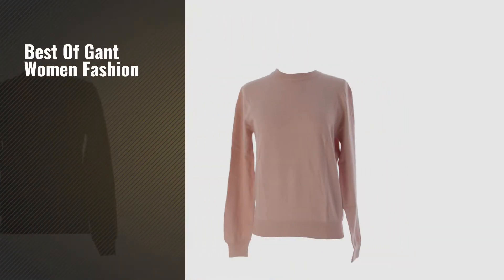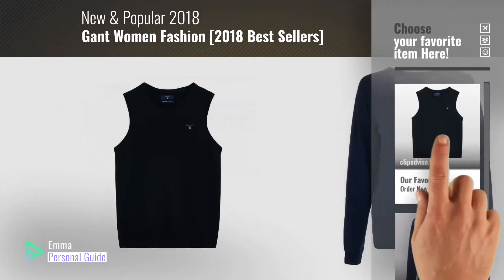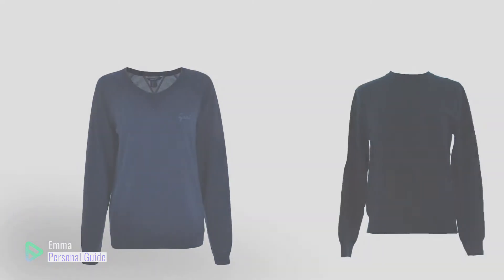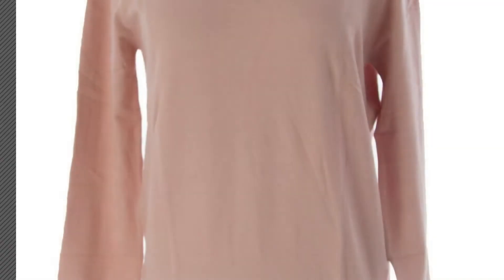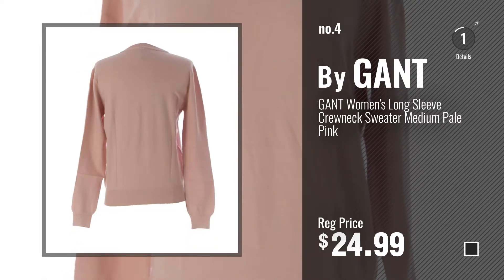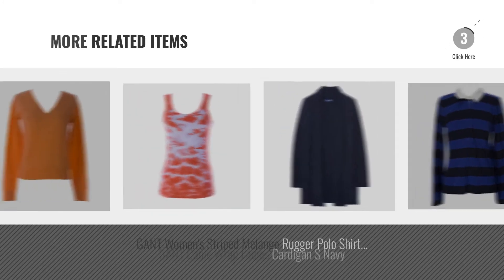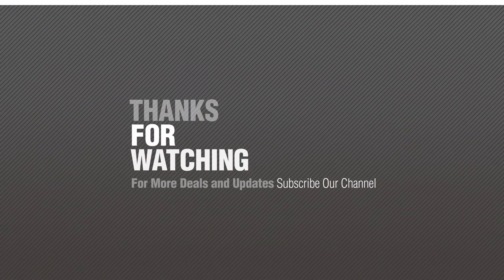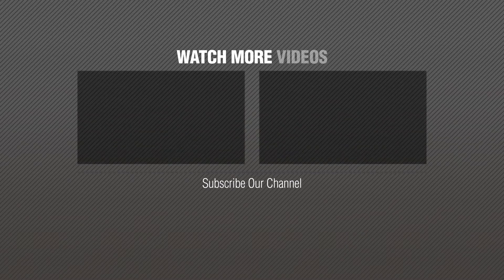Gant Women Fashion [2018 Best Sellers]: Gant Women's Women's Navy Woven Vest in Size S Navy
New! 2019 Black Friday / Cyber Monday Women Fashion Hoodies Deals and Updates.

Black Friday / Cyber Monday Gant Women's Women's Navy Woven Vest in Size S Navy by GANT

Black Friday / Cyber Monday GANT Womens O Skippers Indigo Crewneck Sweater Jumper Top - Blue Ocean - M by GANT

Black Friday / Cyber Monday GANT Women's Long Sleeve Crewneck Sweater Small Navy Blue by GANT

Black Friday / Cyber Monday GANT Women's Long Sleeve Crewneck Sweater Medium Pale Pink by GANT

Black Friday / Cyber Monday GANT Women's Pinwale Skinny Cargo Pants EU 34 Ocean Blue by GANT

Black Friday / Cyber Monday GANT Women's Long Sleeve Crewneck Sweater X-Small Pale Apricot by GANT

Black Friday / Cyber Monday GANT Women's Striped Melange Rugger Polo Shirt Small Marine by GANT